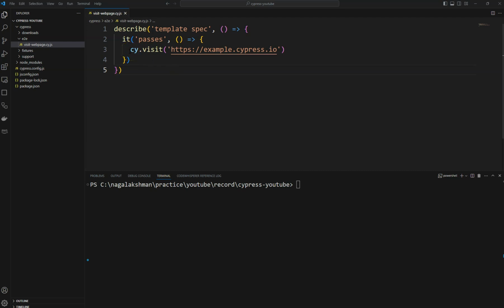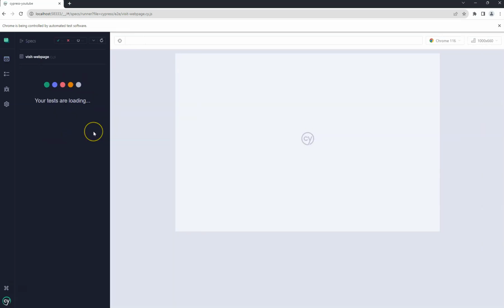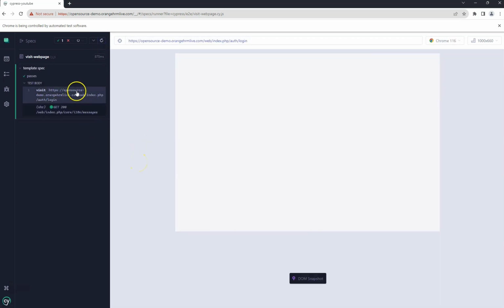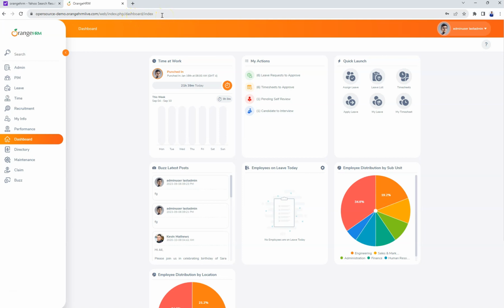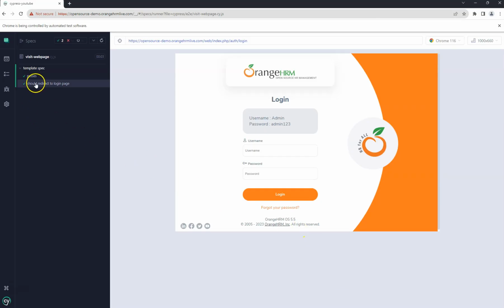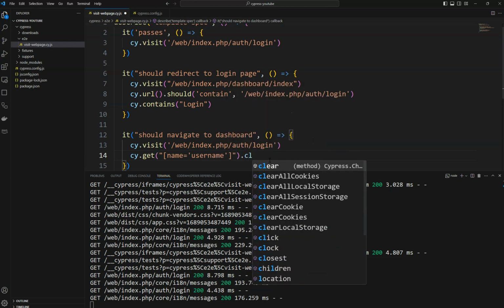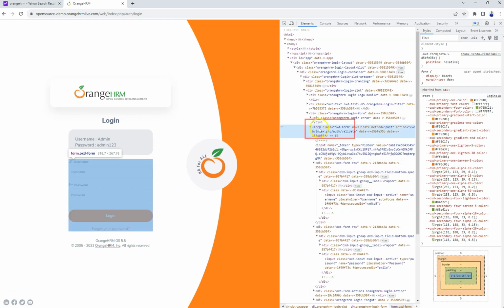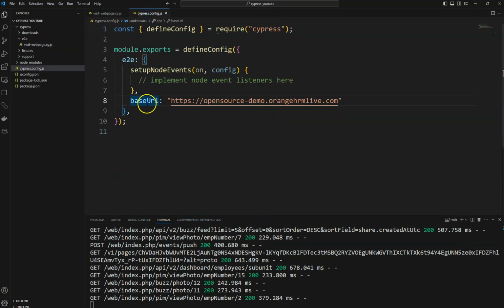Cypress End 2 End Testing | Visiting Web Pages And Setting Up Base Url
This video explains how to visit web pages using cy.visit() command and how to setup baseurl in cypress.config.js file.

This video also explains how to read url using cy.url() command.

00:00 Introduction
02:39 Test website
03:17 Visiting web page
03:44 Base Url configuration
05:08 cy.url()